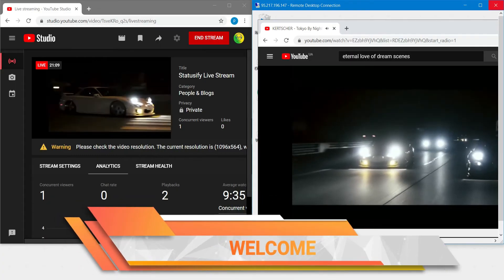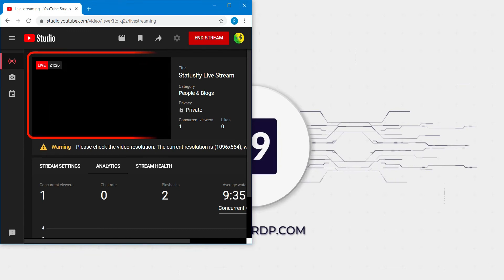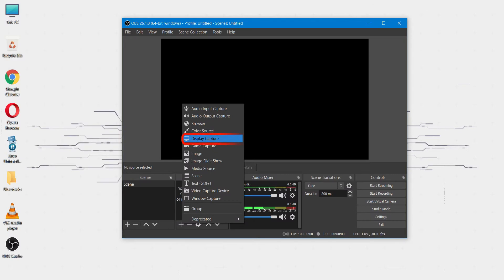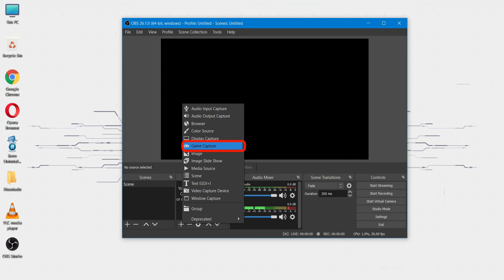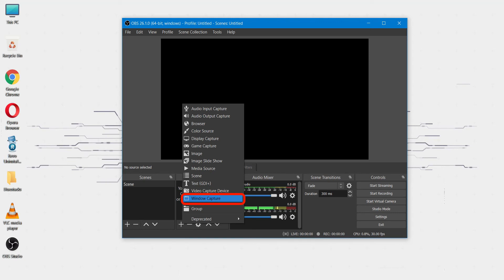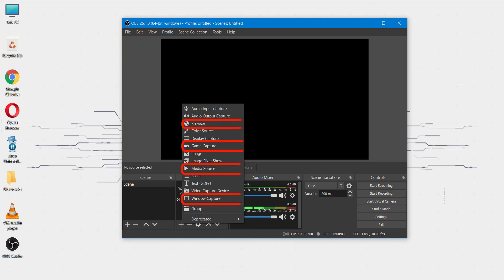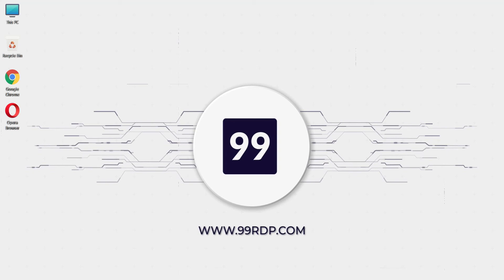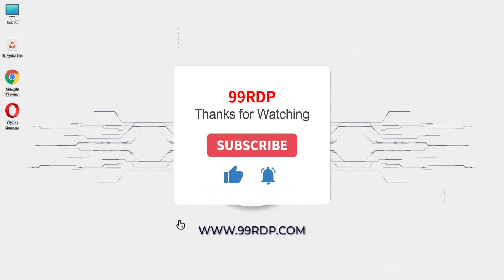how to fix black screen on OBS streaming after turning off the RDP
●Skype ► Trueabhi31 ●

► Need A perfect RDP for Your Work Checkout All Plans